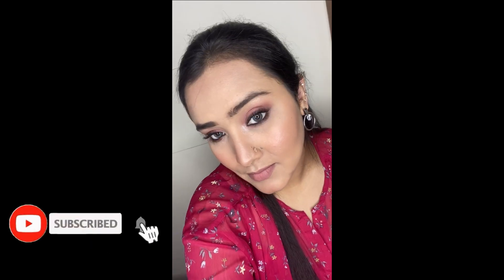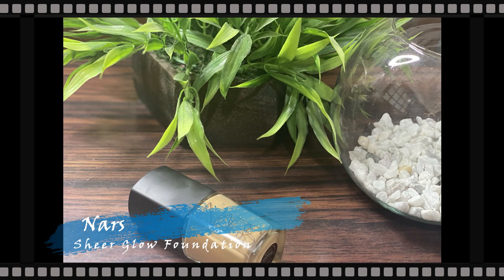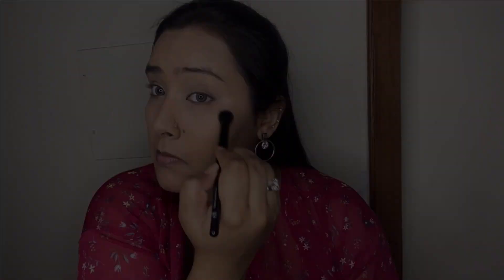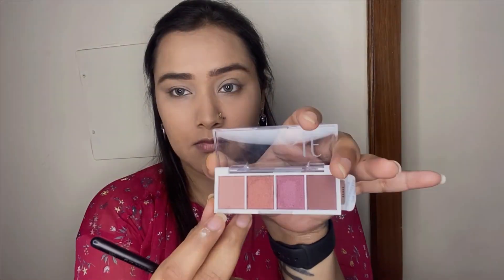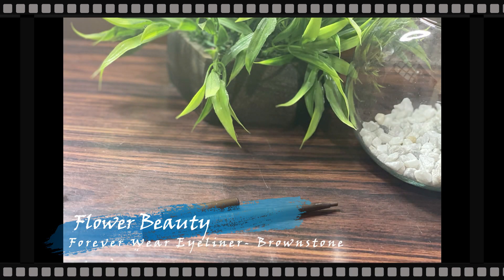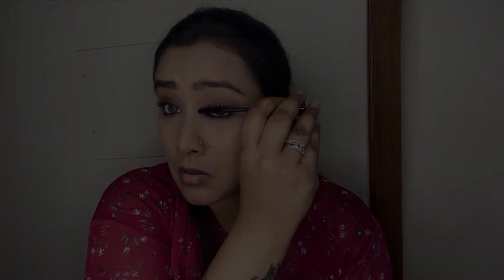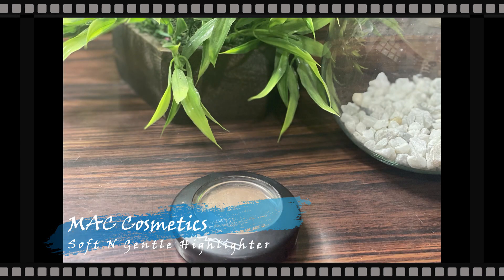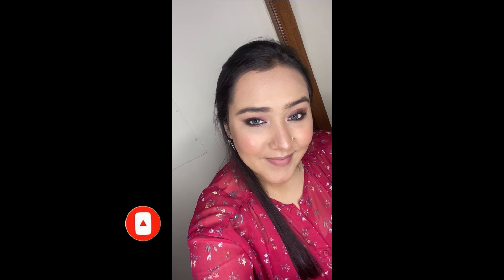Same Dress, Different Look| ELF Berry Bad Palette| Reuse old Dress| Makeup Stories by Akanksha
Hey there!!

I did this very pretty berry toned makeup look with this beautiful pink floral dress that I wore on my birthday in September and paired with a more subtle and fresh summery makeup. You can totally change how your dress looks by up-ing your makeup and adding some accessories. And trust me, it will totally change the whole look.

ELF Daily Hydration Moisturiser
CoverFX Correct Click Orange Corrector
ELF Bite Size Eyeshadow Palette in Berry Bad
Flower Beauty Forever Wear Eyeliner in Brownstone
Kay Beauty La La Lash Mascara
Flower Beauty Heat Wave Bronzer in Sunrise
Kay Beauty Matte Blush in Soft Nude
Mac Cosmetics Soft n Gentle Highlighter
ELF Liquid Matte Lipstick in Praline